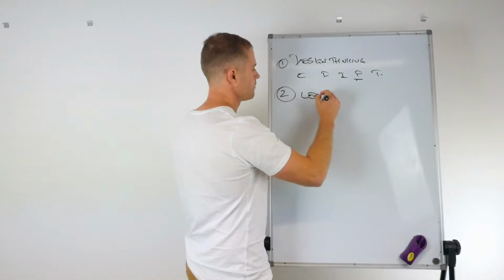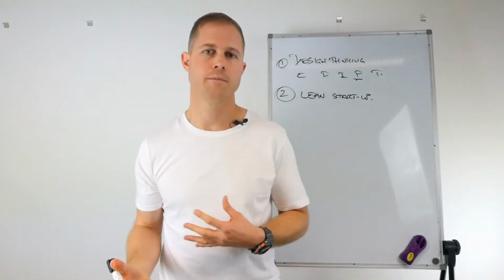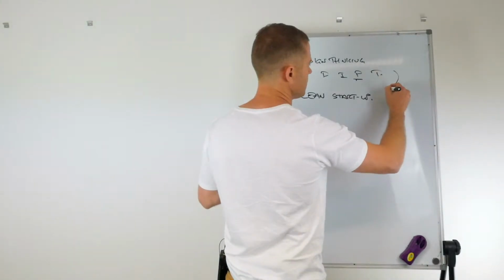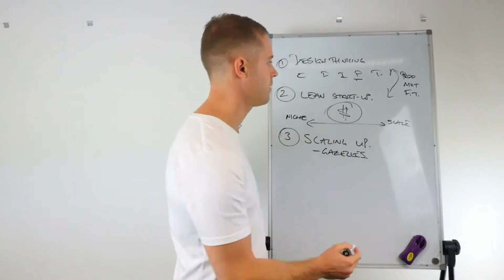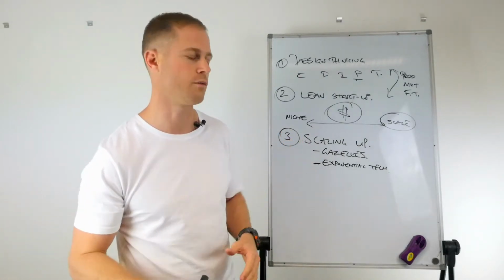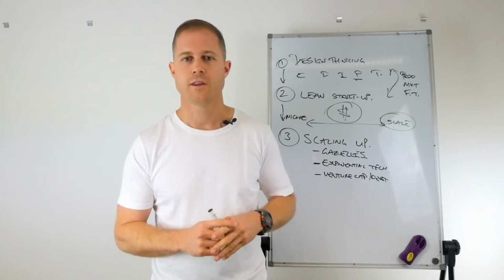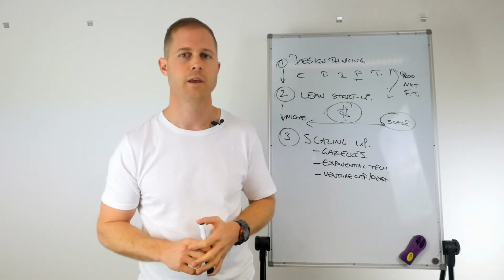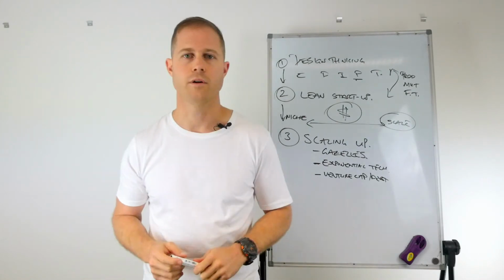Project Everest - Our Methodologies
To achieve our promise of building socially beneficial enterprises based on our strict definitions Project Everest employs a core entrepreneurial methodology based on the following bodies of knowledge:

Design Thinking- Ensures ‘socially beneficial product or service’ and ‘product market fit’.
Lean Start-up- Ensures sustainable business model
Scaling Up- Ensures enterprises scale to achieve maximum social impact
Project Everest Ventures creates socially beneficial, affordable and tailored business solutions that address needs in local communities.

An international internship with Project Everest Ventures exposes you to the experience of building a social enterprise in a developing country from a grassroots level, and applying your university skills to something aimed at creating a genuine impact for real people.